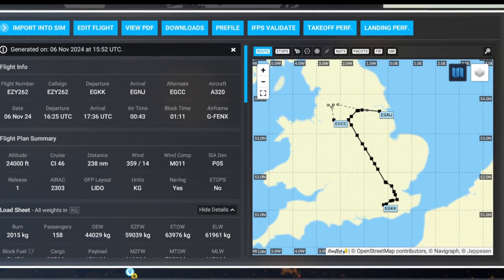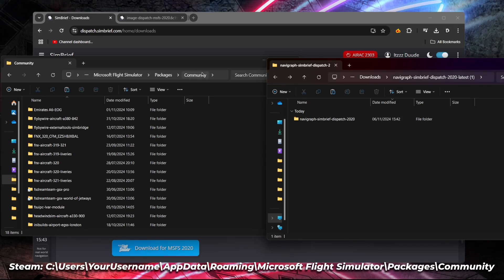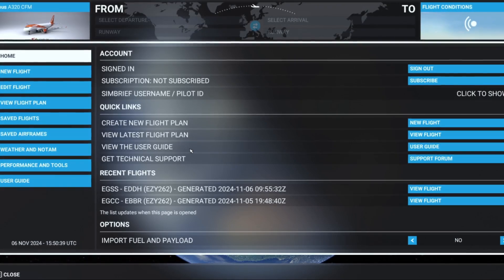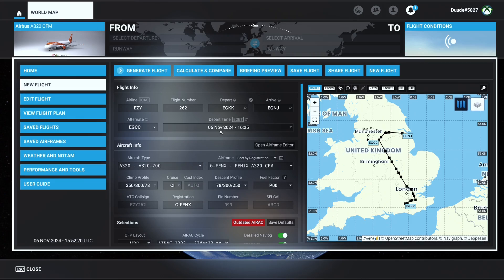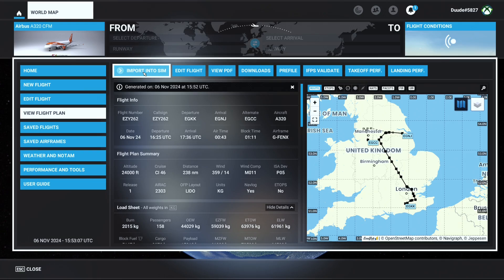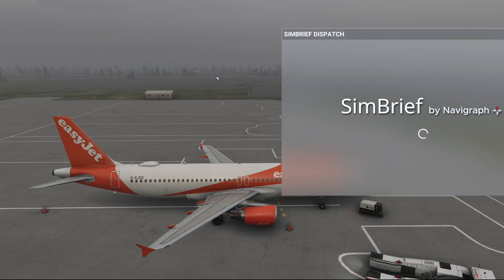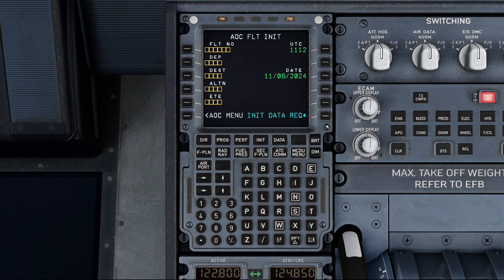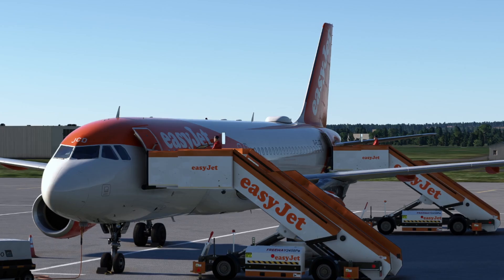Simbrief Integration In MSFS - Flight Planning Made EASY!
Today we take a look at the new Simbrief Dispatch Integration for Microsoft Flight Simulator By Navigraph, This addon enables you to create flights along with many additional features within the game itself integrating with Simbrief. (So say goodbye from having to create flights from an external app!). I walk you through how to install the integration, What the Simbrief Dispatch has to offer and it's features. I hope you have a wonderful day!

Elgato Stream Deck MK.2
Razer Kraken V3 X Headset
Thrustmaster T150 Pro Wheel
Logitech G402 Wired Mouse
HyperX RGB Gaming Mechanical Keyboard